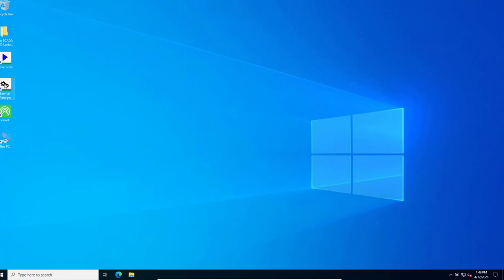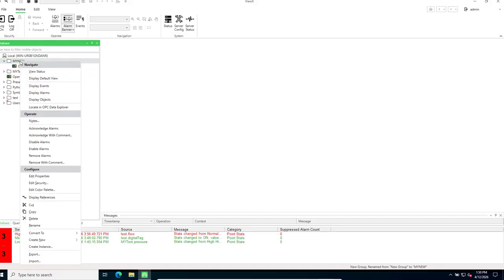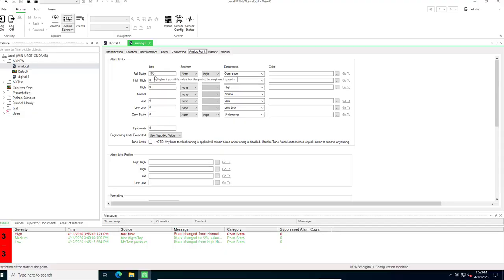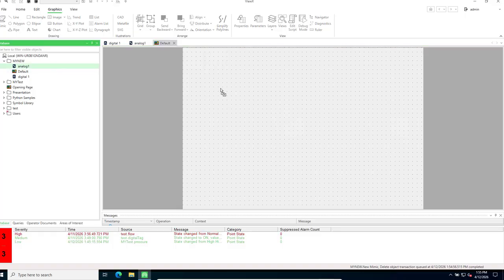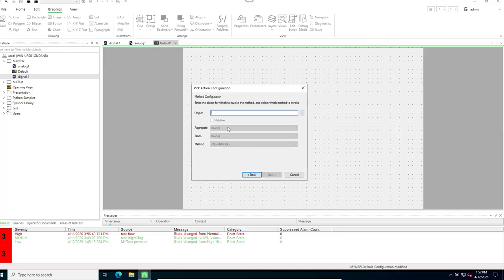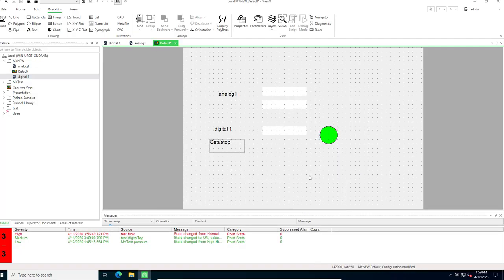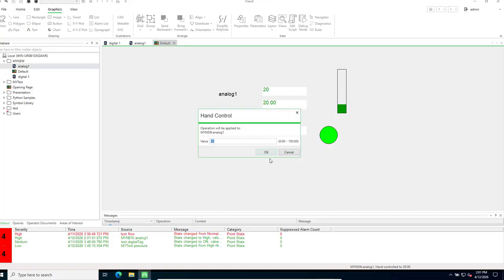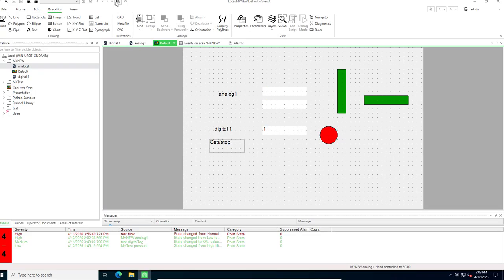Geo SCADA Expert 2025 Basics Configuration Guide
In this video, we dive into the latest version of Geo SCADA Expert 2025 to walk through a basic configuration setup. This guide is designed for beginners or engineers looking to familiarize themselves with the new 2025 environment.
In this tutorial, we cover:
Navigating the Geo SCADA Expert 2025 interface.
Setting up the initial database structure.
Creating and configuring basic objects.
Essential tips for a clean project setup.